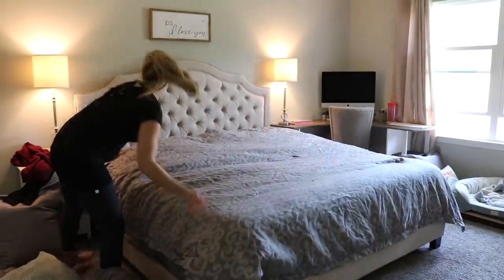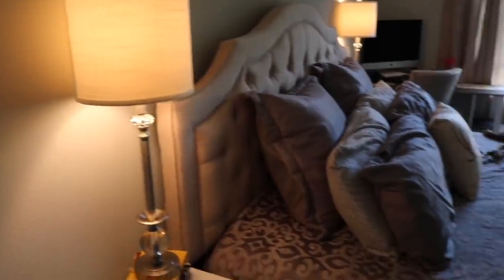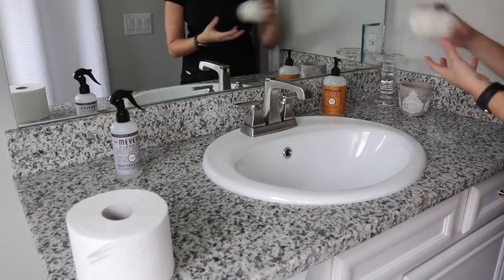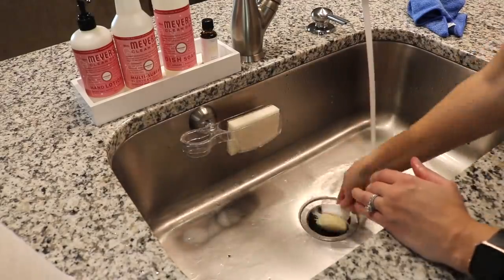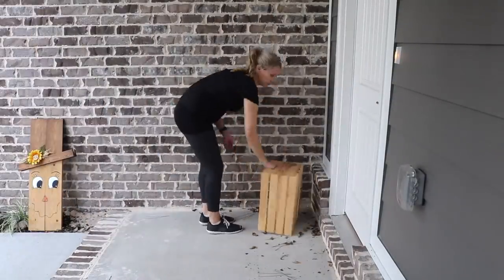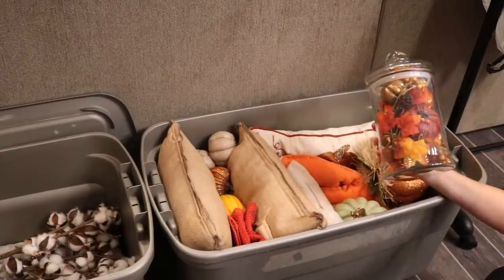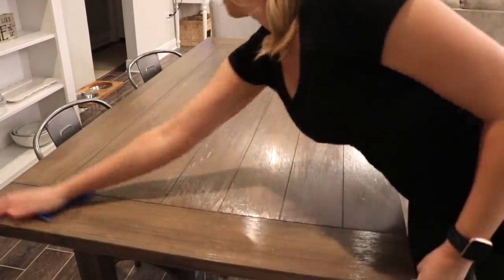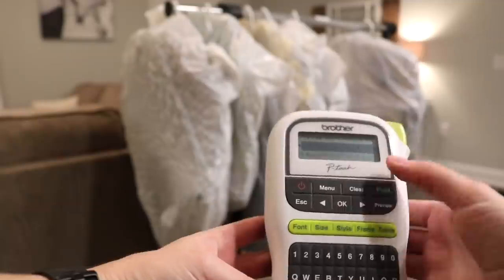ULTIMATE CLEAN & UNDECORATE WITH ME | PREPARING FOR CHRISTMAS! // CLEANING MOTIVATION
|| EXPAND TO SEE MORE || Hey Nook Fam! In this video, Jess does an "ultimate clean and UNdecorate with me" to start preparing for Christmas decorations! :) Let us know if you like these types of videos down in the comments! ~Jess & Chaz

WHEN DO WE POST?

MONDAY – “Motivation Mondays” (Cleaning, Decluttering, Organizing, Decorating, Meal Prepping, & More!)

WEDNESDAY – Anything Goes! (This day is reserved for any videos we feel fit our current life situation, holidays, etc. This will include “Day in the Life” videos, tours, must-haves, hauls, baby and motherhood videos, and SO much more!!!)

FRIDAY – “Family Vlog Fridays” (Join us in our regular day-to-day life!)

SATURDAY – Weekly Pregnancy Updates

BABY NAME HINTS FROM PREVIOUS VIDEOS (Due March 8, 2019!):
- Starts with a vowel
- 7 letters long

 LINKS FOR THIS VIDEO:
- 1 Tier Clothing Rack
- 2 Tier Clothing Rack

ERIN CONDREN PREGNANCY JOURNAL:

My PRENATAL Vitamins:

FILMING/EDITING EQUIPMENT:
- Sony Point & Shoot Camera:
- Monfrotto Mini Tripod:
- Canon Rebel T6i Camera/Mic/SD Card Bundle:
- iKross DSLR Tripod:
- Acuvar Smartphone Tripod:
- Samsung SD Card/Adapter:
- Apple MacBook Pro:
- Apple iMac 27” Desktop:
- Softbox Lights (2):
- 2 Terabyte Hard Drive:

SEND MAIL TO:
Jess & Chaz Nichols